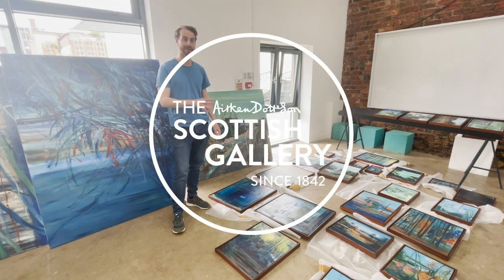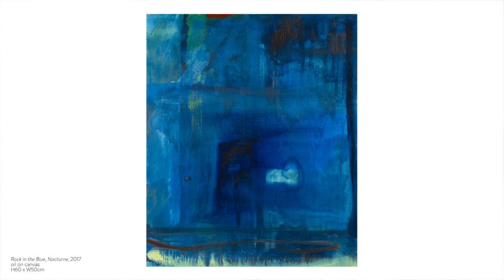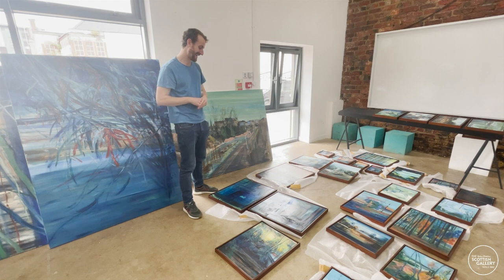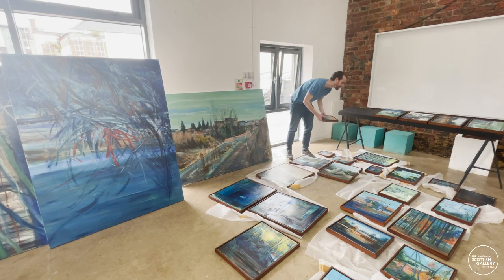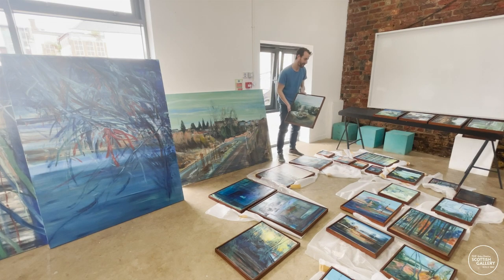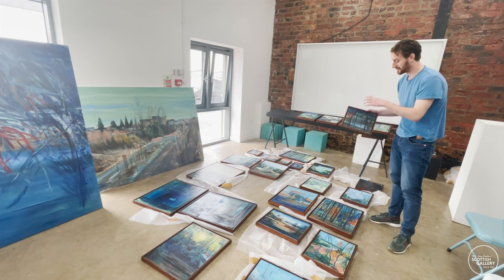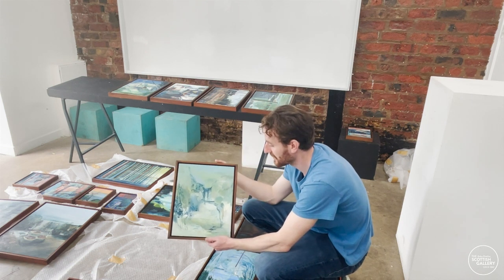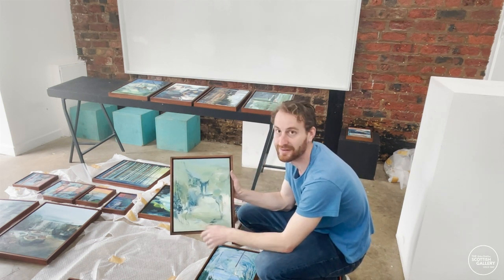Calum McClure | Studio Insights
Watch artist Calum McClure discuss his new body of work in his Glasgow studio, the work in his latest exhibition Le Tier Paysage.

Calum McClure is an artist who has always been drawn to paint the edges of the urban landscape. In Le Tiers-Paysage, McClure has developed these ideas further, using pathways through the city of Glasgow as a vehicle to explore the interplay between natural and built environments. He has produced a new body of work which ranges in style; each subject merits a particular technical response, producing both paintings and monotypes to describe his practice. The Scottish Gallery is delighted to welcome Calum McClure back for his sixth solo exhibition.